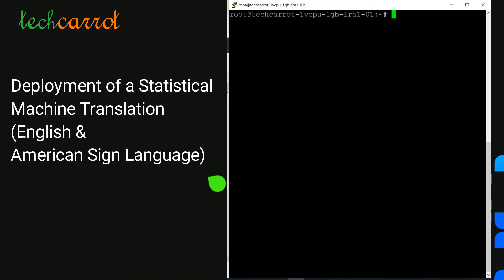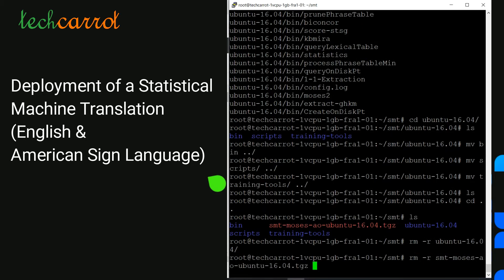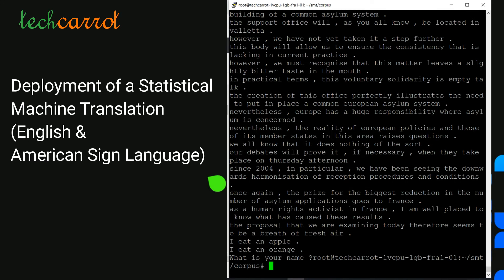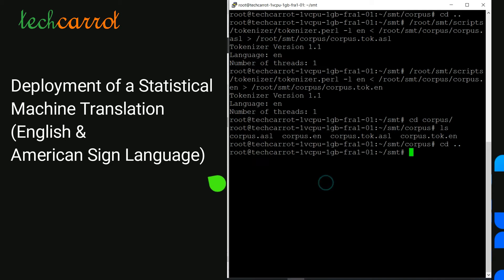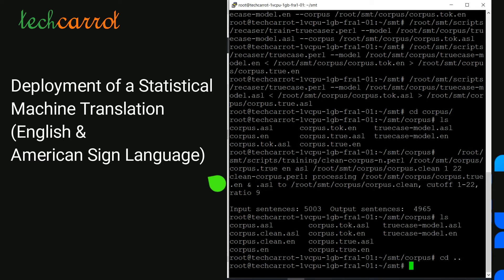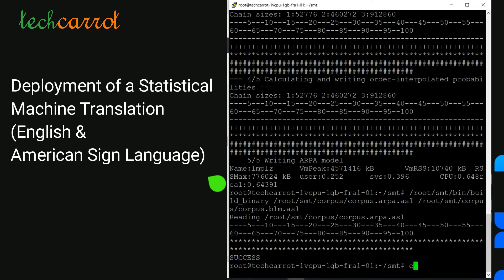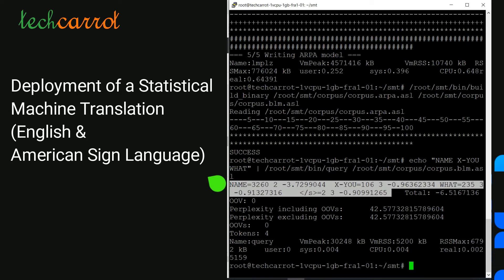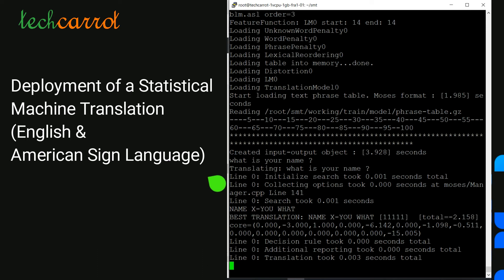Deployment using Moses - Part 3 - Statistical Machine Translation Tutorial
In this tutorial, you will be able to deploy your statistical machine translation for the pair of language English and American Sign Language in written form.

If you’re just writing a research report or a scientific paper about this work, please cite this paper as follow:
Achraf Othman, Mohamed Jemni, “Designing High Accuracy Statistical Machine Translation for Sign Language Using Parallel Corpus—Case study English and American Sign Language “, Journal of Information Technology Research, Volume 12, Issue 2, 2019.